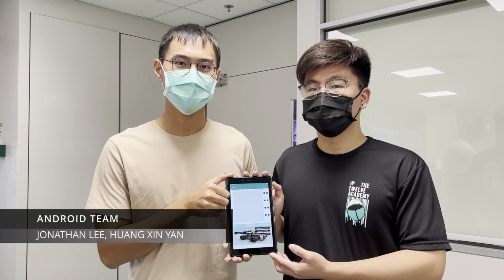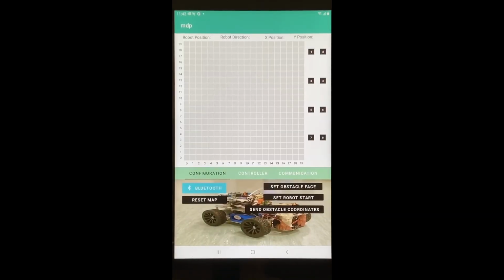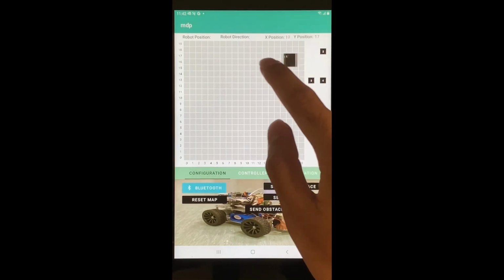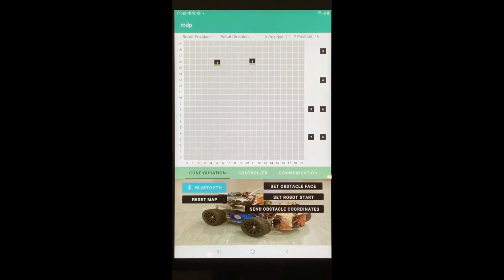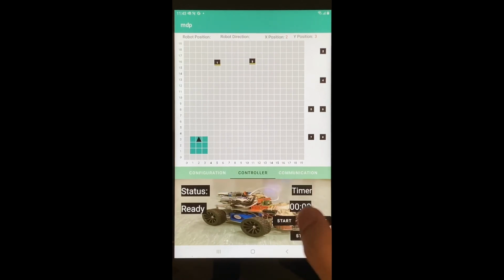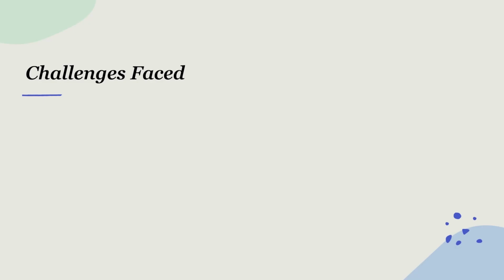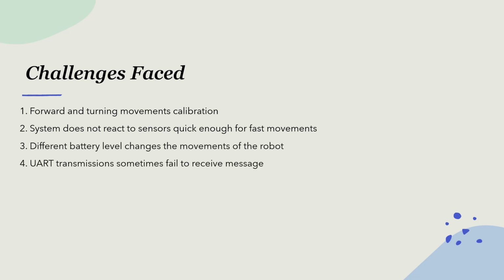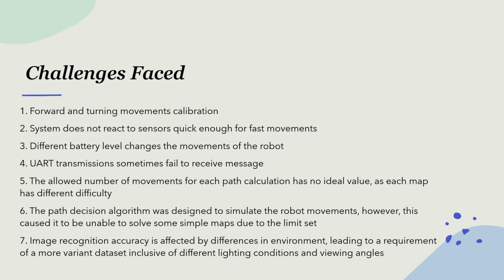NTU MDP CZ3004 AY 21/22 Sem 2 Team 10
NTU SCSE CZ3004 Multi-disciplinary Design Project
Members of Team 10
1. Chua Chong Yih
2. Joy Cheng
3.  Ryan Lim
4. Christine Teo
5. Favian Chan
6. Yew Jun Xuan
7. Jonathan Lee
8. Huang Xin Yan

Leaderboard Results
1. Fastest Robot Movement Task: 2nd
2. Image Recognition Task: 31st